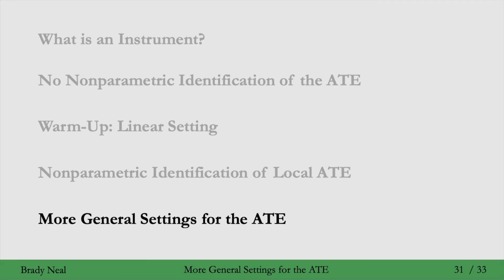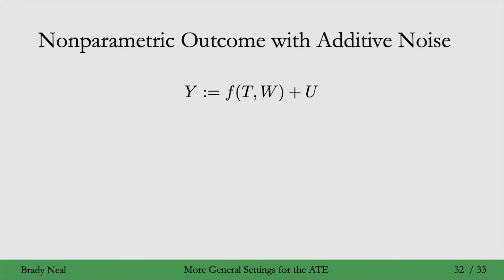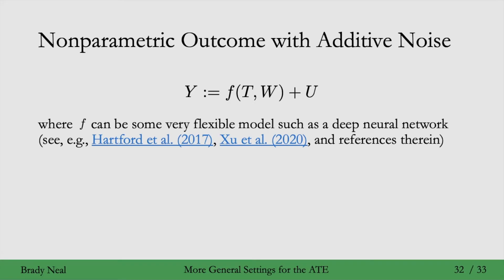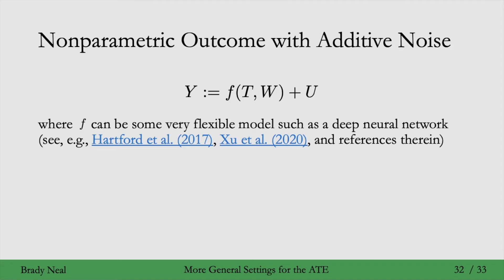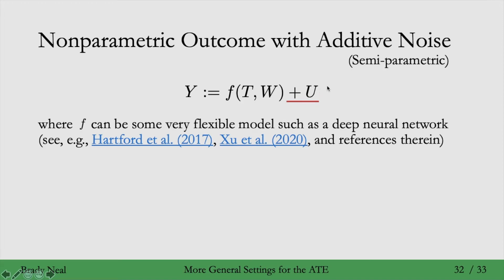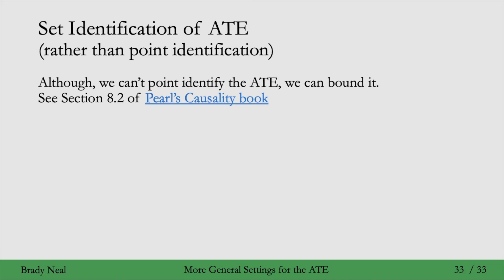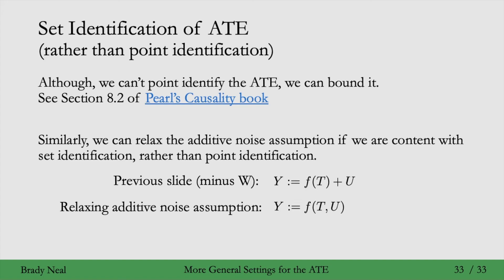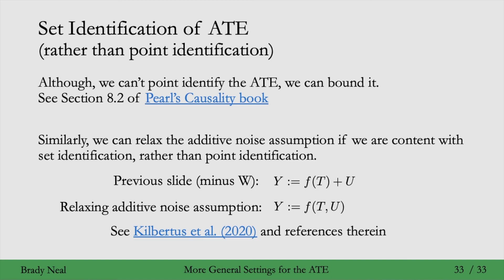8.5 - Instrumental Variables in More General Settings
In this part of the Introduction to Causal Inference course, we point to some work on how to identify (non-local) average treatment effects (ATEs) in much more general settings that the linear setting that we saw. Please post questions in the YouTube comments section.